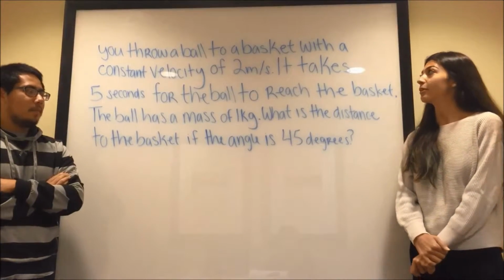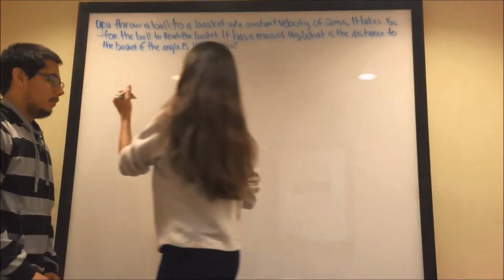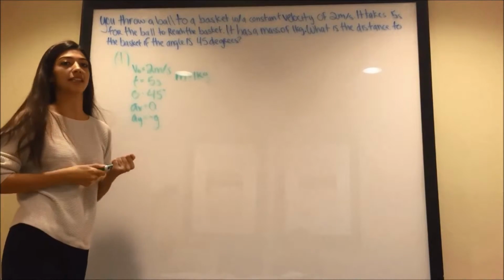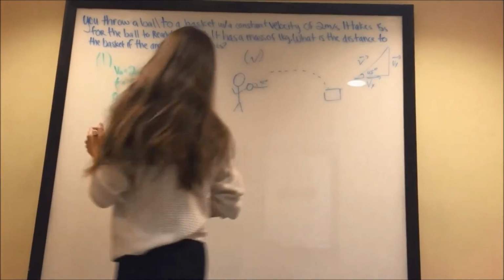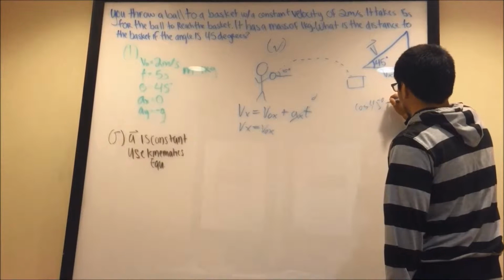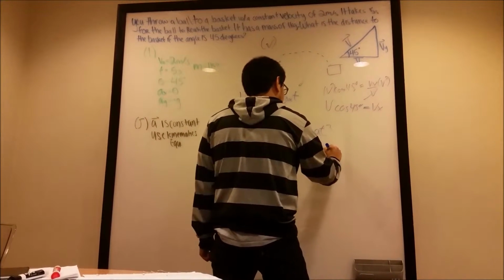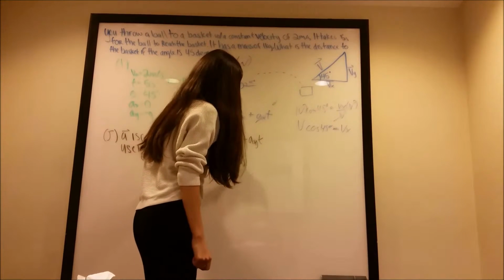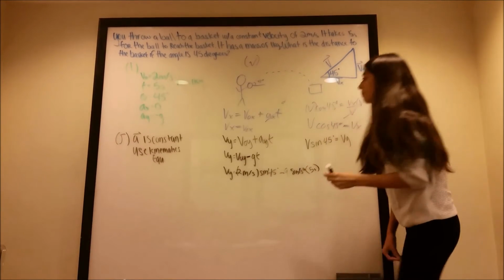Physics 3A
Brief video of a linear motion problem.